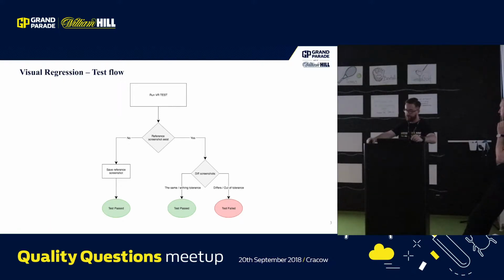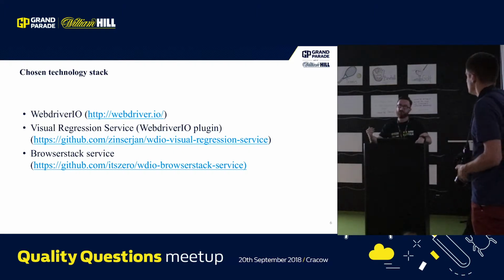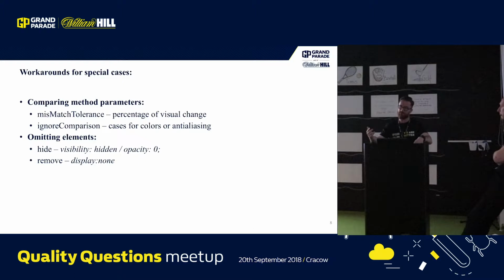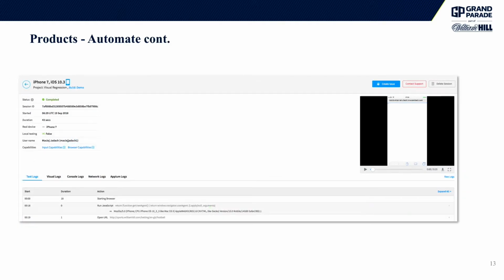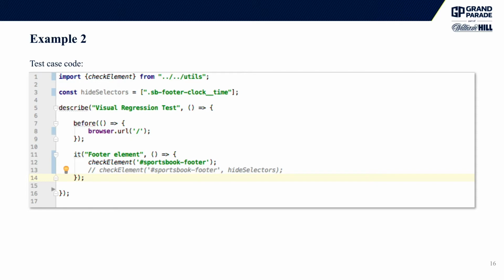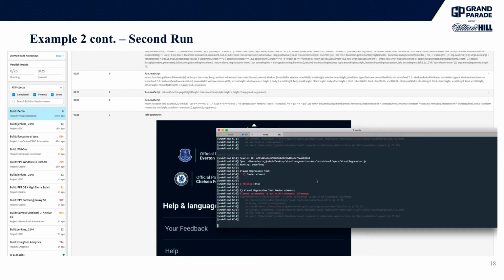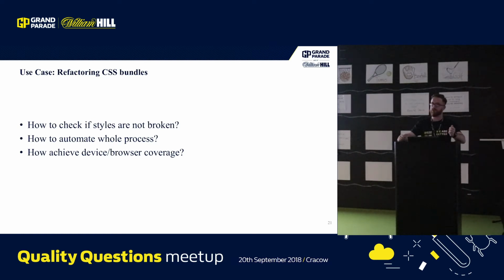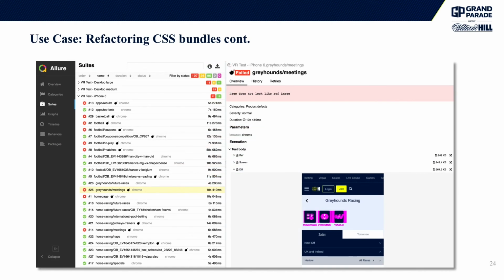Maciej Jadach - Visual regression testing using BrowserStack (Quality Questions #1 meetup)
Feel invited to the showcase of UI automation testing for mobile using robot pattern. I'll show you what technologies I use and why. During the presentation, you will see live coding of a simple test scenario in Android and at the end, I will tell you why this works for iOS too! If you know what page object pattern is, you will know what to expect from robot pattern but you will still find value in seeing how it can be used with Kotlin and Swift languages.

Presentation from Quality Questions #1 meetup organised by Grand Parade part of William Hill